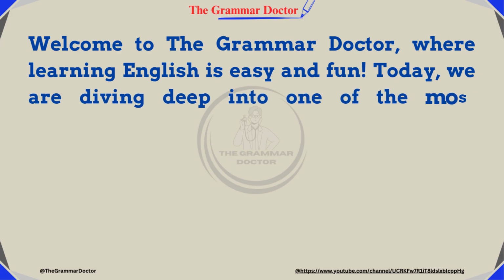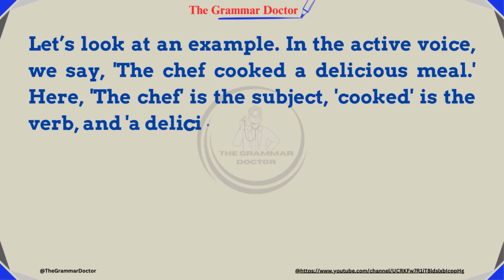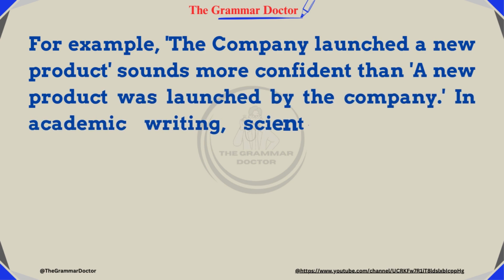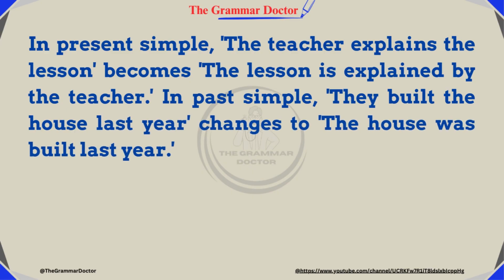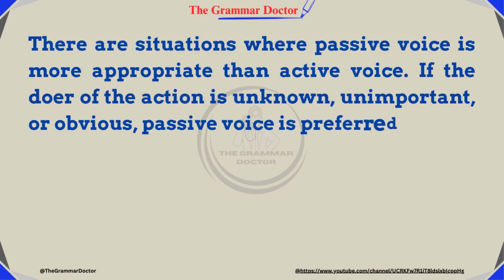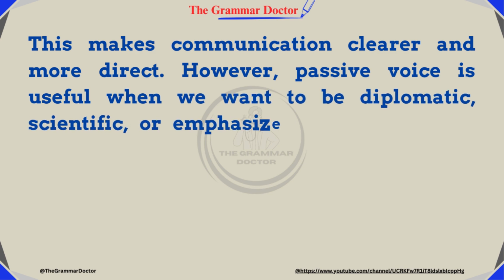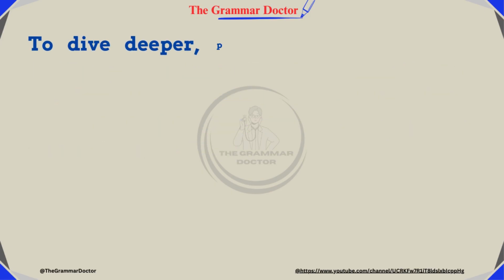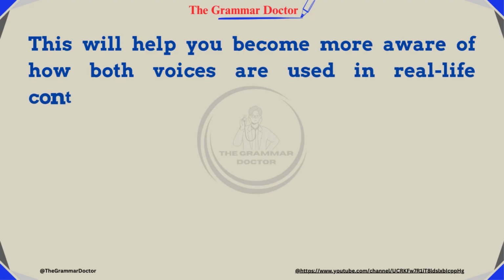Active Voice & Passive Voice Made Easy | Learn English Grammar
Want to improve your English writing and speaking skills? Understanding Active Voice and Passive Voice will help you create clearer and more effective sentences.

✅ **Active Voice** – The subject performs the action.
Example: *The boy kicks the ball.*

✅ **Passive Voice** – The subject receives the action.
Example: *The ball is kicked by the boy.*

In this lesson, you'll learn:
✔ Rules for changing Active to Passive
✔ Easy examples and practice
✔ Common mistakes to avoid
✔ Tips for better English writing

Master Active and Passive Voice to make your English more accurate, professional, and fluent.